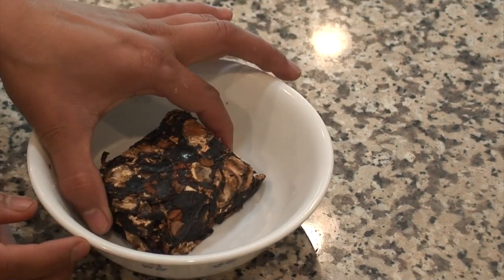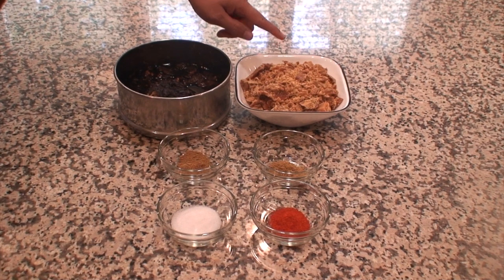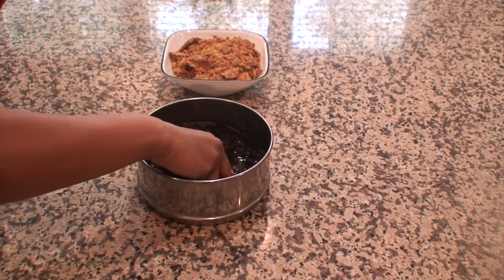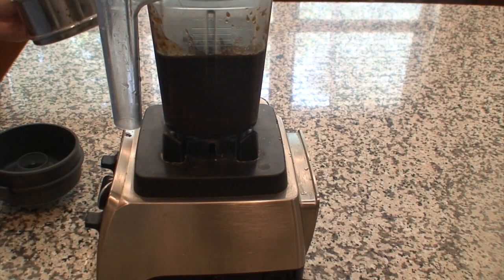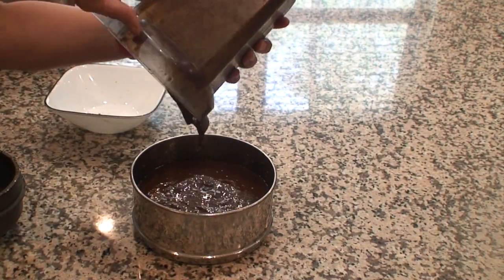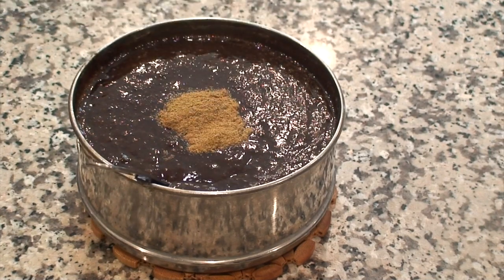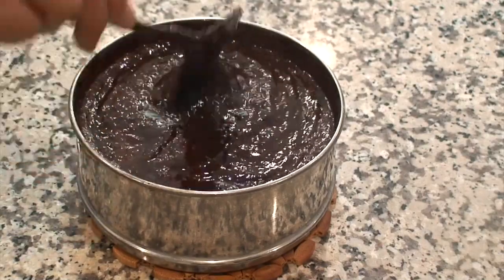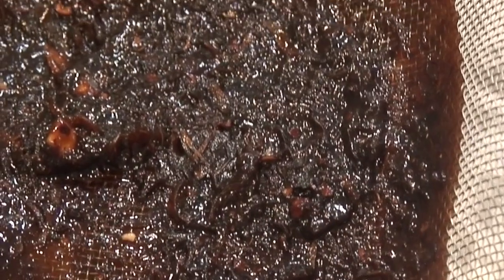Sweet and Sour Tamarind Chutney recipe | Multipurpose sweet chutney recipe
Ingredients:

Dry tamarind - 1 cup tightly packed; 3 inch by 2 inch by 1 inch piece of dry tamarind
Jaggery (gud) - 2 cups
Salt - To taste
Red chili powder - To taste

Instructions:

Take 3"x 2"x 1" piece of dry tamarind (which is  roughly 1 cup tightly packed) and soak in 1 and 1/2 cup of hot water. When it becomes soft, discard all seeds.

Add jaggery and then grind into a fine paste.

Pressure cook for 1 whistle in a pressure cooker. Turn off the gas after one whistle.

Remove from the pressure cooker when the pressure is released and then add salt and red chili powder to taste.

Add 2 tsp coriander powder and 2 tsp cumin powder.

Strain using a wide-holed strainer to remove the skins and strings of tamarind.

Transfer to a plastic or glass jar and store in the refrigerator for many months.

When using, add water as needed to achieve a desired consistency and enjoy this finger-licking chutney with a variety of 'chaat' recipes.